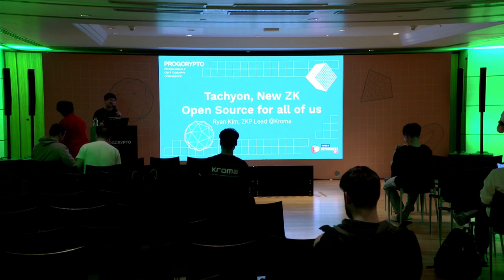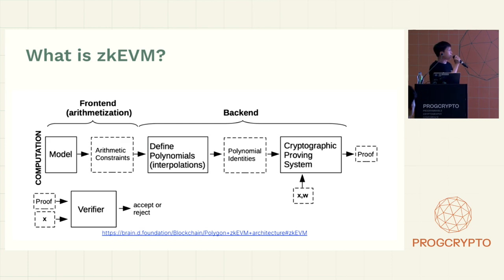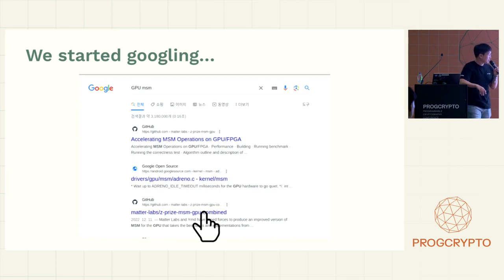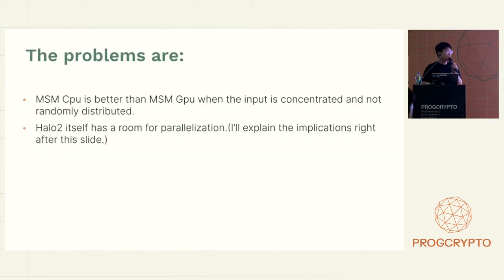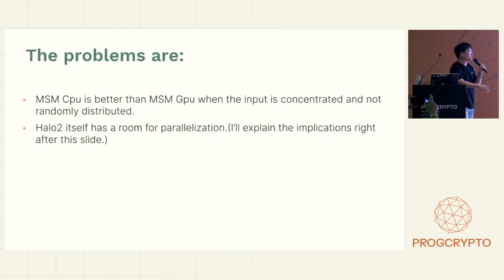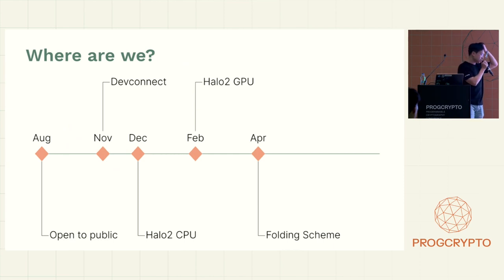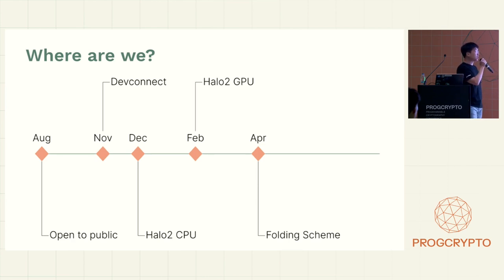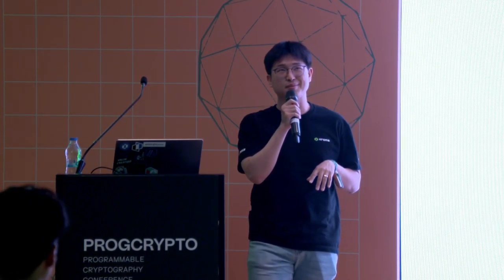Tachyon, New ZK Open Source Library for All of Us | Ryan Kim | PROGCRYPTO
Event: Programmable Cryptography Conference (PROGCRYPTO) at Devconnect 2023
Presentation: Tachyon, New ZK Open Source Library for All of Us